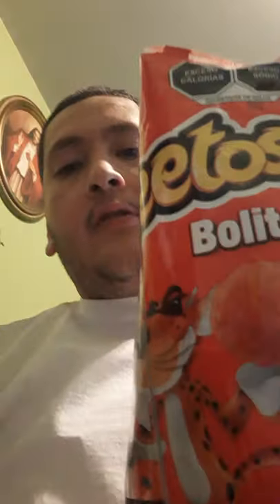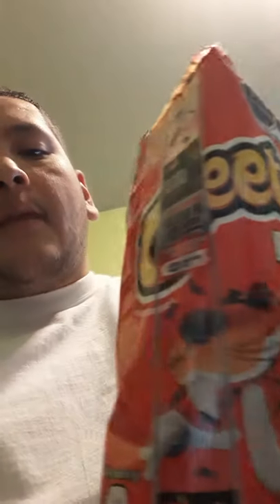Cheetos Bolitas snack review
Tasting these cheetos from Mexico and reviewing the taste.